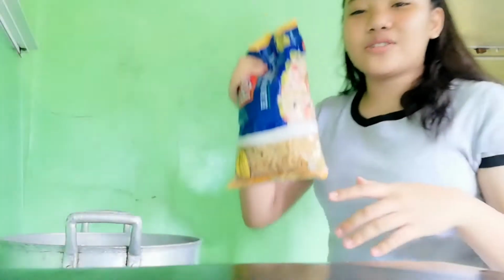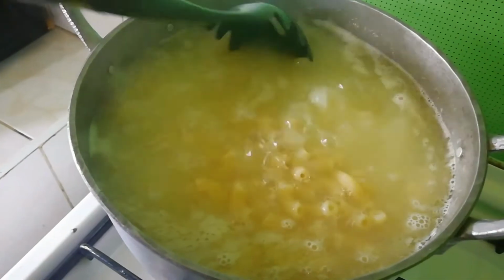Baked Macaroni | No Bake Macaroni with Perfect Cheesy White Sauce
Hey Clubhouse!

Ingredients:

Pasta Sauce:
1/2 ground pork
1 kg elbow macaroni
Onion
600 ml tomato sauce
1/2 tsp ground pepper
1/2 tsp salt
1 tsp oregano

Bechamel Sauce:
1/2 butter
3/4 cup flour
2 big can evap milk
1 bar quick melt cheese
1 1/2 cup water

I hope you enjoy watching and God bless you all😘

Please follow our  LEGIT social media accounts‼️😘
OFFICIAL MEDIA ACCOUNT :